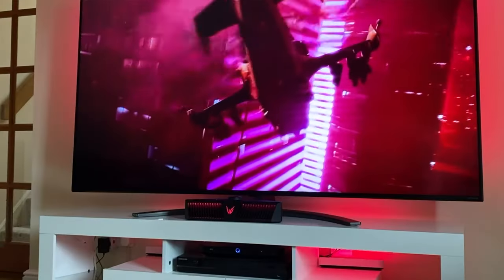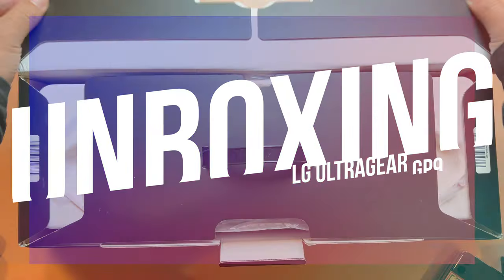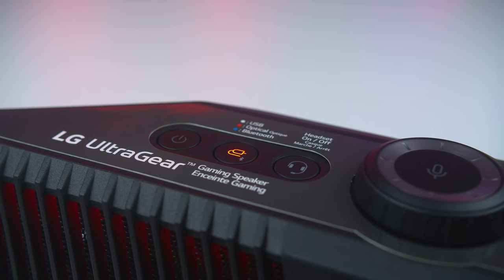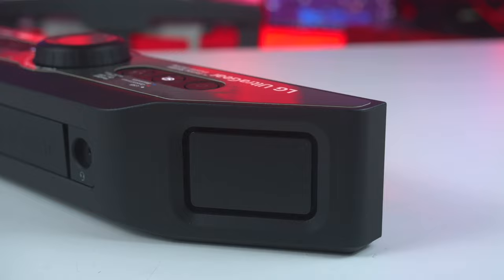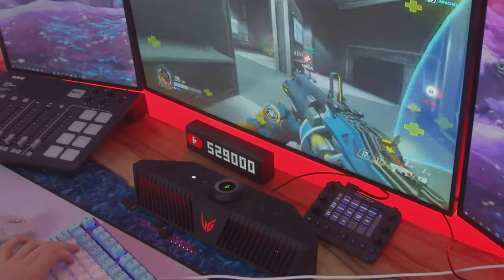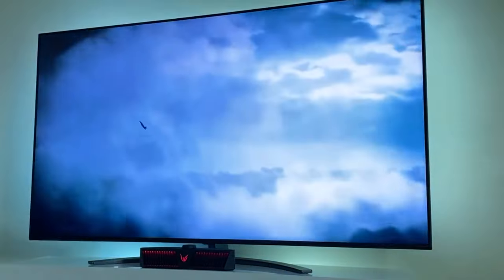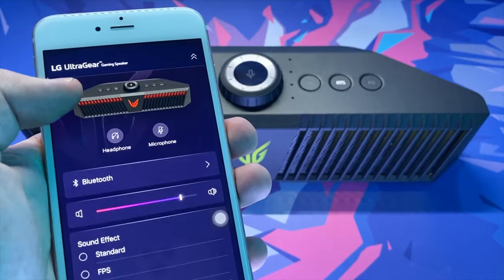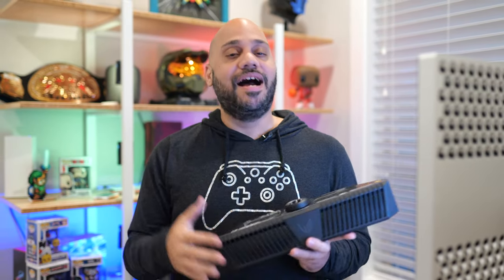LG UltraGear GP9: Best GAMING Speaker!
LG UltraGear GP9: Best GAMING Speakers!
The LG GP9 UltraGear gaming speaker might make your need for PC gaming headphones obsolete! The LG UltraGear GP9 soundbar is the best gaming speaker when you connect it to a PC with USB-C, or to a TV using the optical audio input. Both of the speaker's wired connections enable higher-quality audio than via Bluetooth, which is definitely what you'll want when gaming. It also supports 7.1-channel sound with DTS Headphone:X through its 3.5mm port, but it's limited to two channels. Remember how LG smartphones were universally praised for audio due to the built-in quad-DAC? Well, the UltraGear GP9 sports that same hifi Quad DAC tech, making it sound great.

The gaming performance is nice and on point. The speaker is designed to fit right underneath your gaming monitor both in size, and also in angle. What I mean by that is inside the unit, the speaker drivers are actually tilted upward so that the sound is pointed at your head rather than straight into your abdomen which is definitely important when you're relying on precision in different games.

CHAPTERS
0:00 Intro to LG UltraGear GP9 review
0:53 LG UltraGear GP9 unboxing
1:27 LG UltraGear GP9 Controls
1:54 LG UltraGear GP9 Connectivity Options
2:37 LG UltraGear GP9 Sound Quality
4:27 LG UltraGear GP9 Voice Chat
5:00 LG UltraGear GP9 Customization

MUSIC